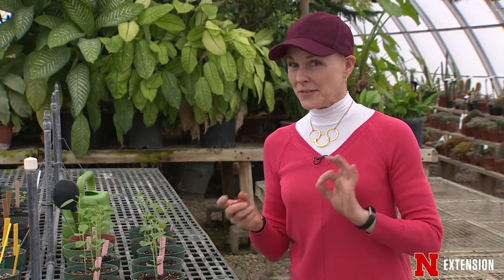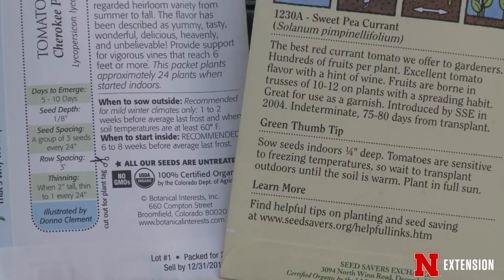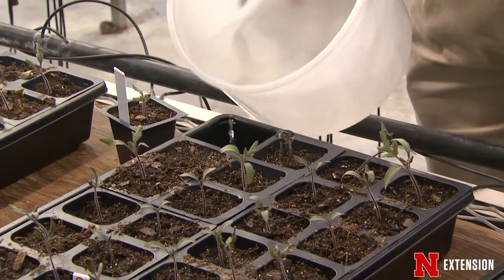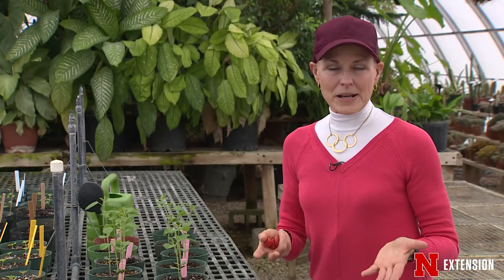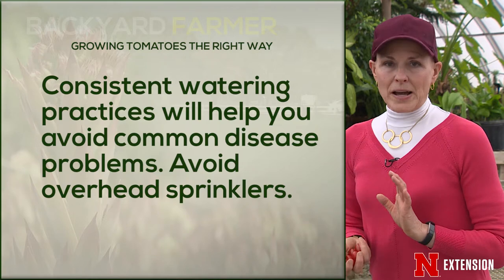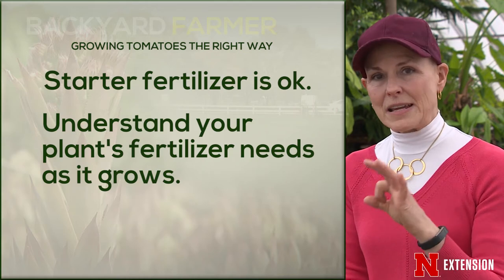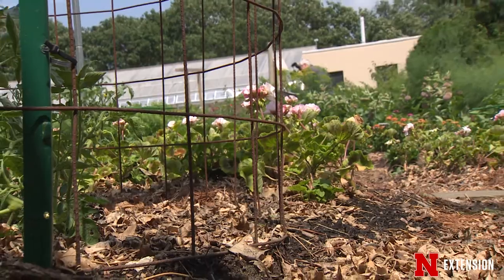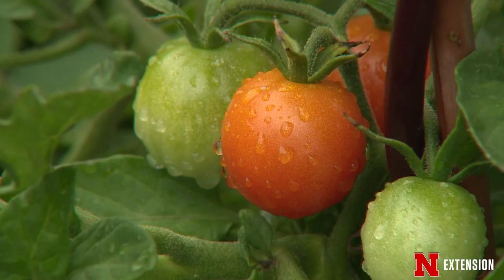Go Gardening: Tomatoes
Nebraska Extension Landscape Horticulture Specialist Kim Todd  talks about tomato selection, planting, growing and harvesting tomatoes